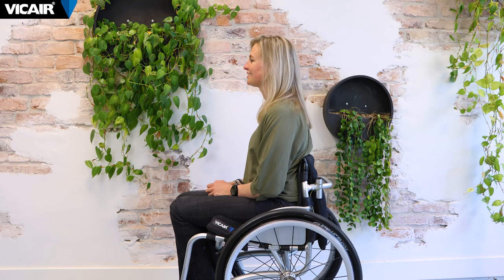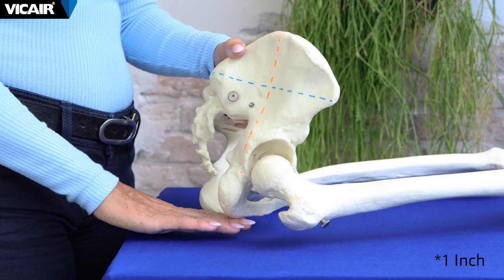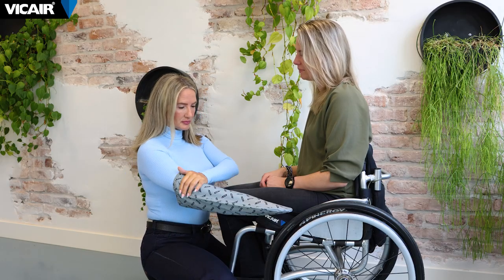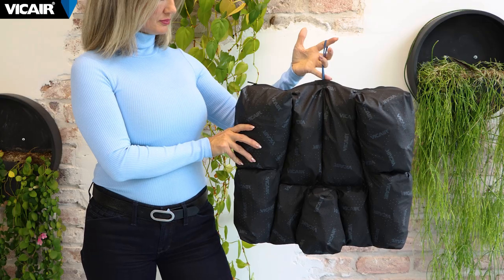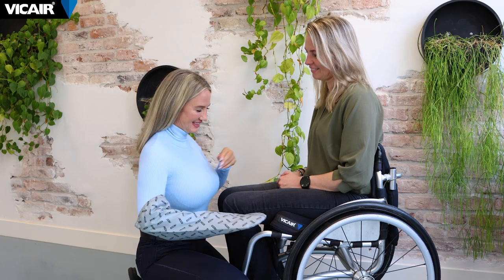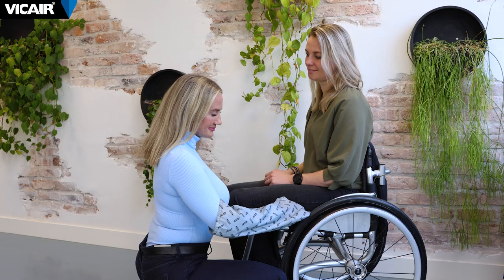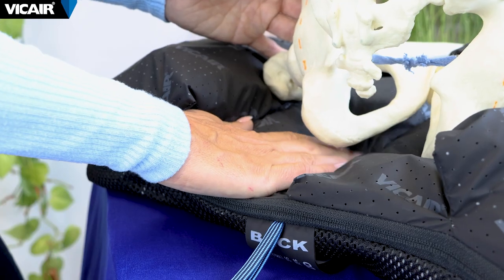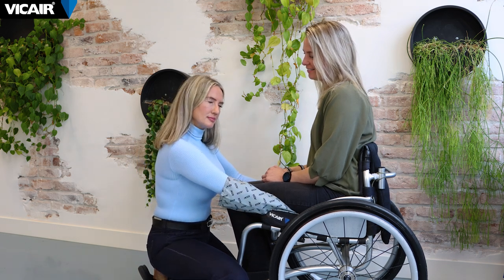How to check for bottoming out - Wheelchair cushion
It is important to regularly check for bottoming out to ensure a wheelchair cushion is still providing the needed support. When a cushion bottoms out, it can lead to discomfort, pressure injuries, and reduced stability. To maintain comfort and prevent these issues, learn how to easily check for bottoming out in this video.